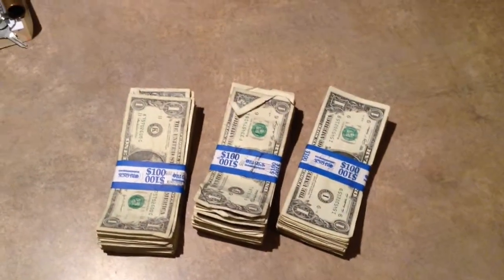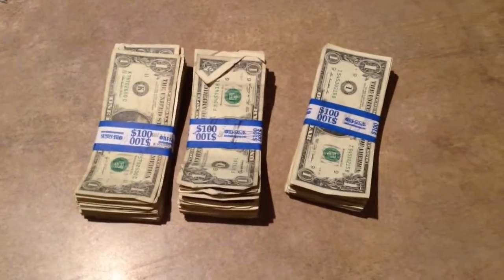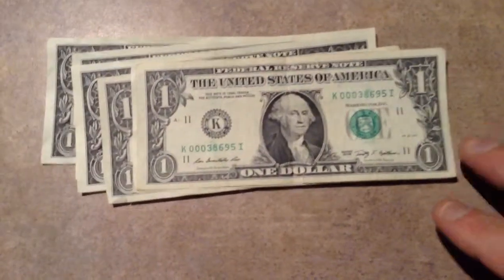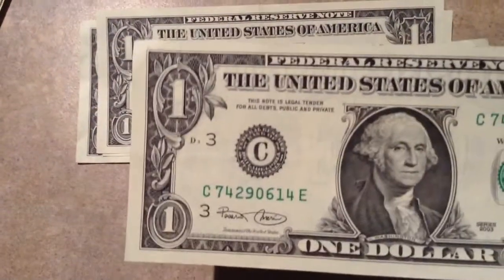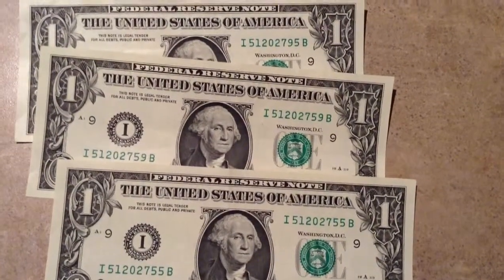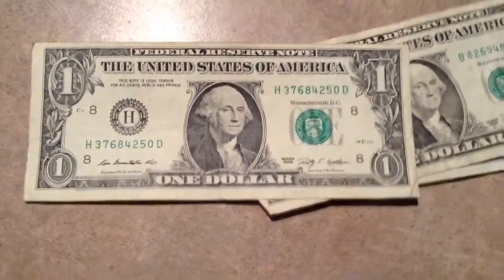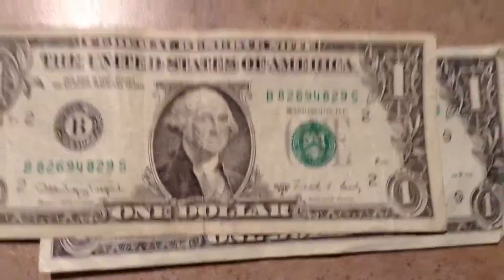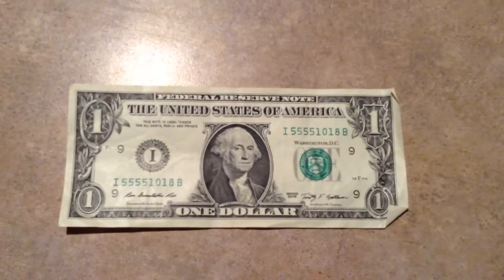3 x $100 straps break! Banknote hunting and collecting!